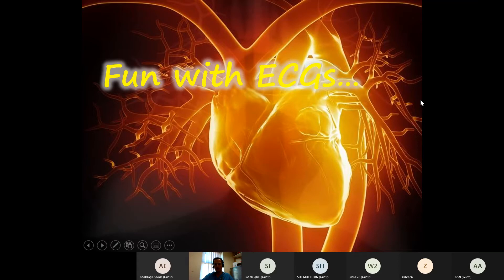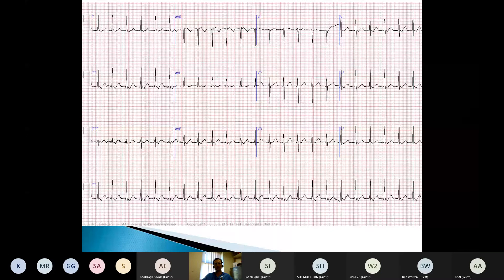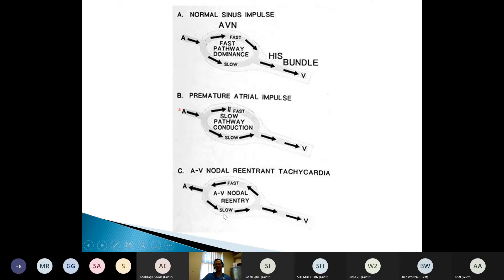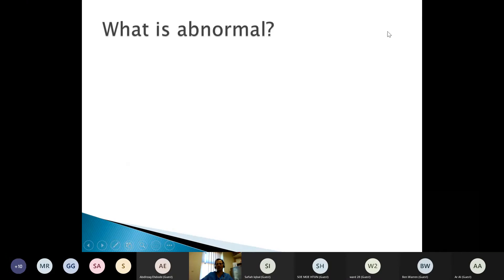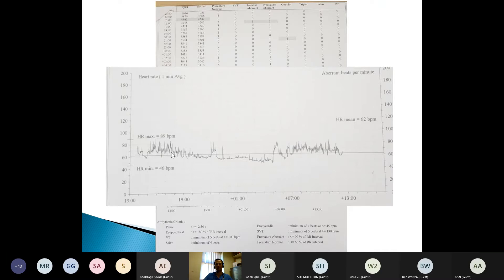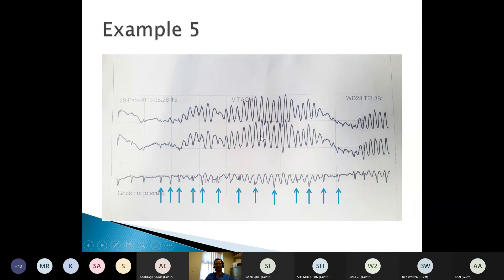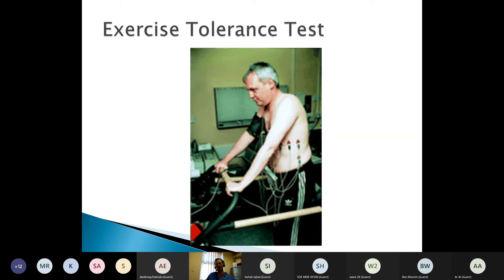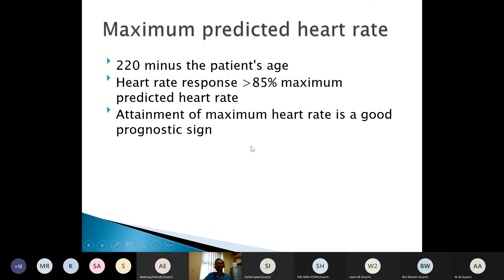21 01 24hr ECG and ETT interpretation WBN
How to interpret 24hr ECGs and Excercise tolerance tests.  Also includes advice on when to do and when not to do.

Link to live teachings - please join every Friday GMT13:00-14:00:

Please leave comments - advise on how to improve this in the future.

Please sign in to say that you have watched the video - this sheet contains details about future presentations:

Hope that you have found this to be useful.